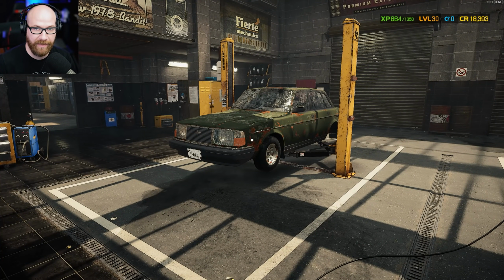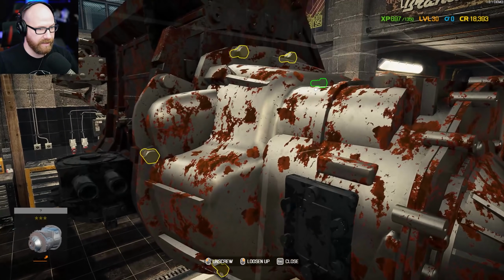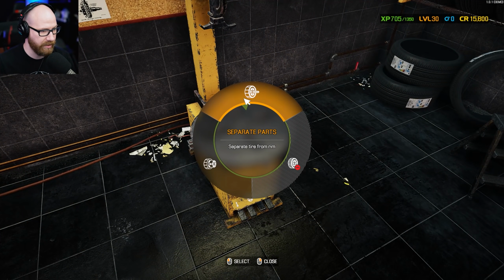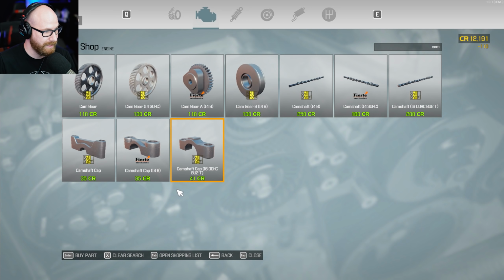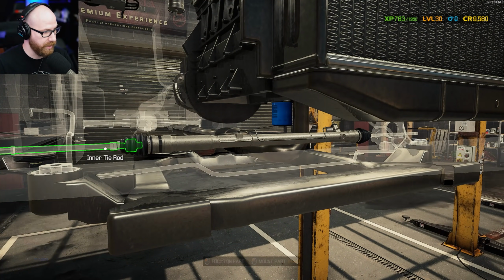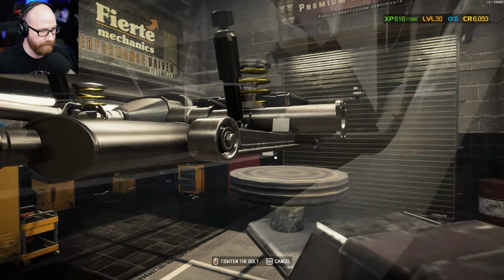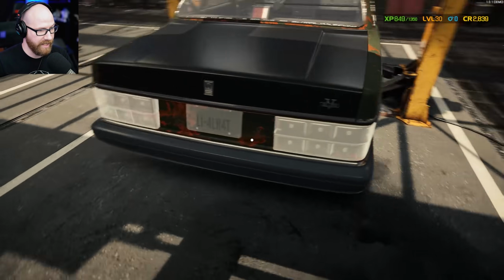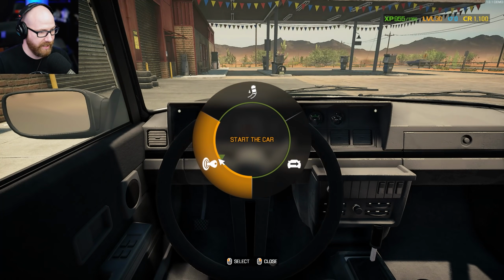Car Mechanic Simulator 2021 Full Car Restoration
Restoring the Vallsen 2040 in Car Mechanic Simulator 2021!